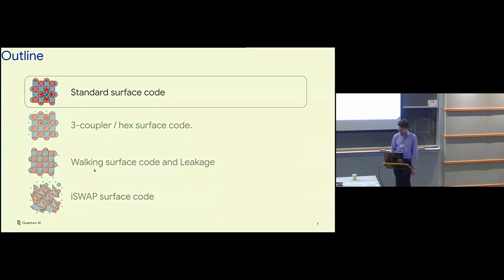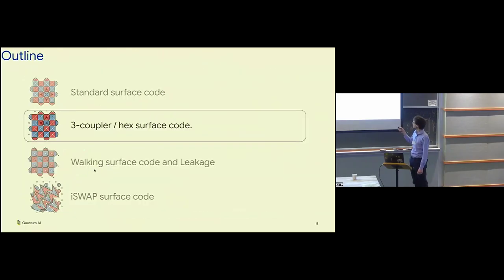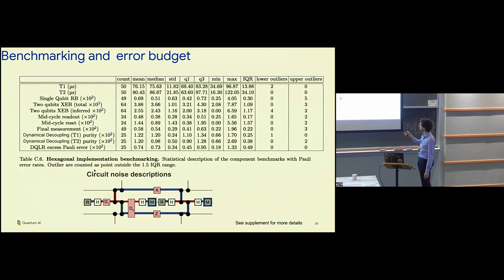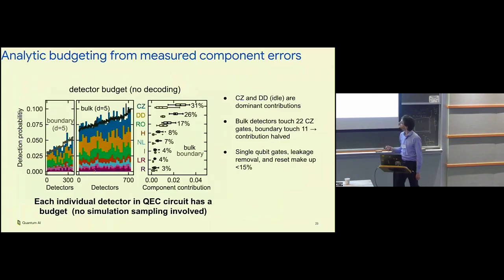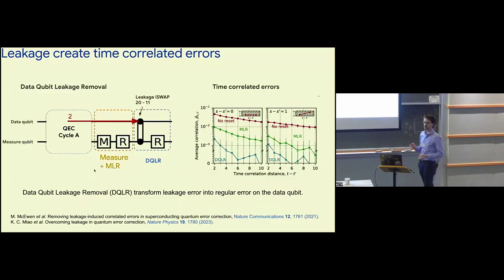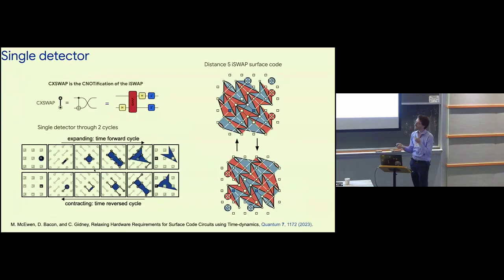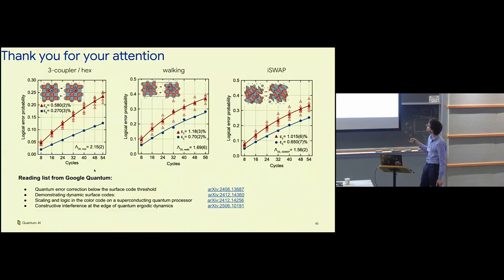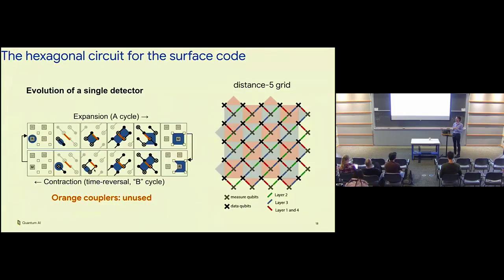Implementing the surface code using time-dynamic circuits | Alexis Morvan (Google)